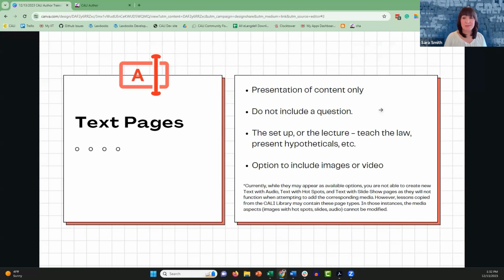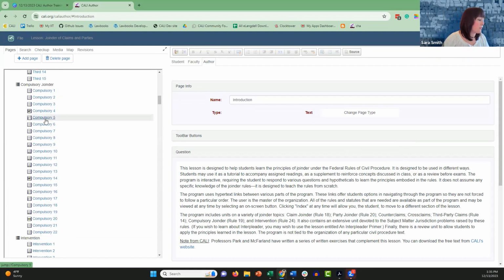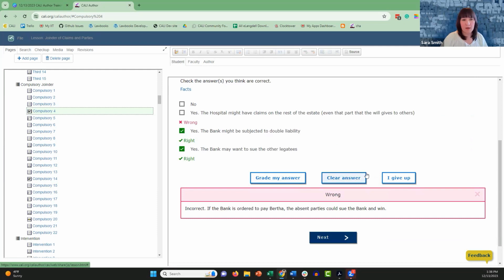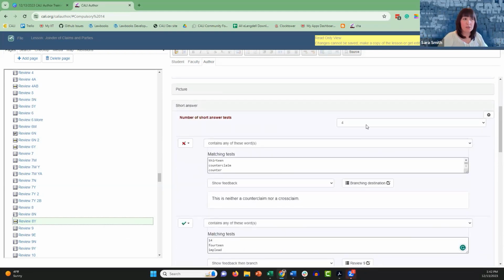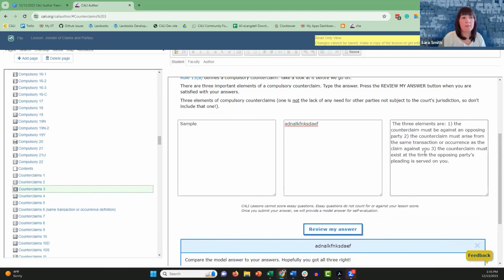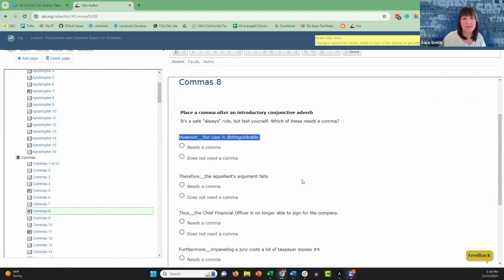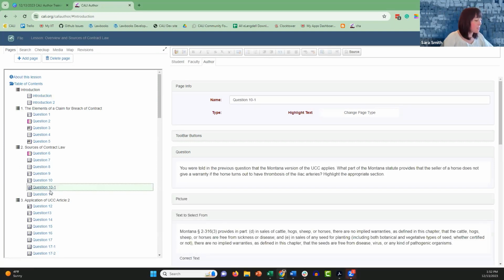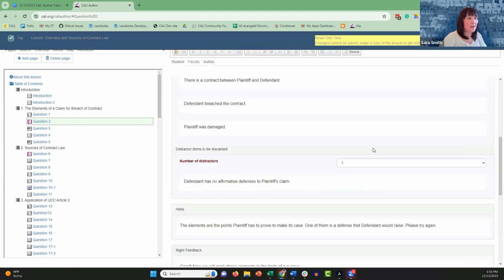CALI Author Training Series Recording - Deep Dive into Question Types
This session will offer a deeper dive into the CALI Author question types, including question uses, tips, and best practices.